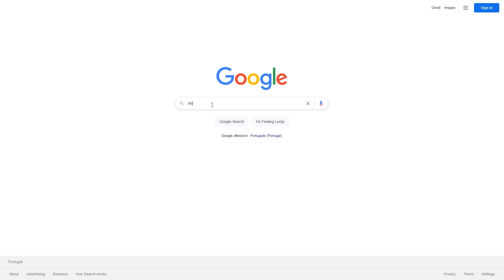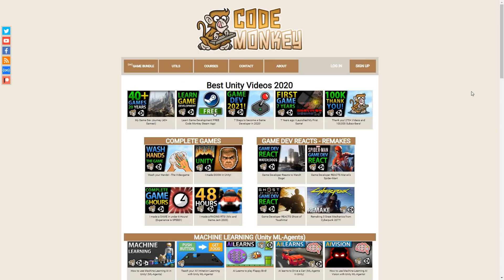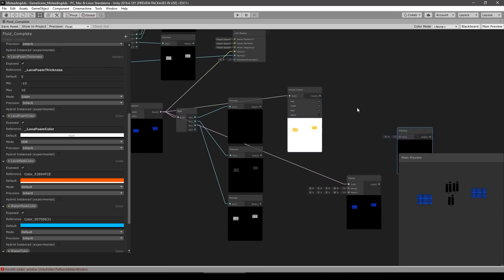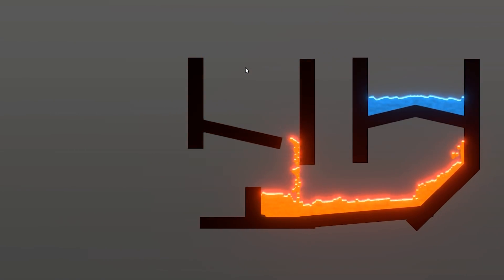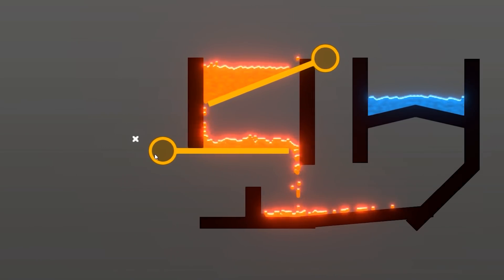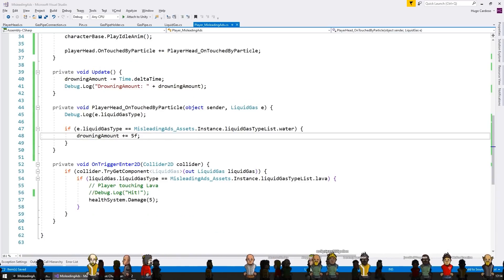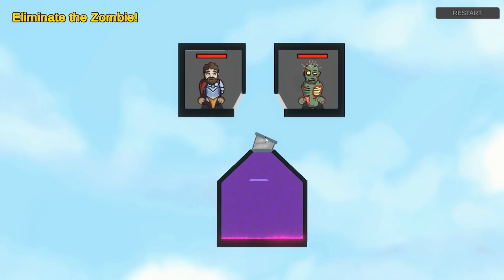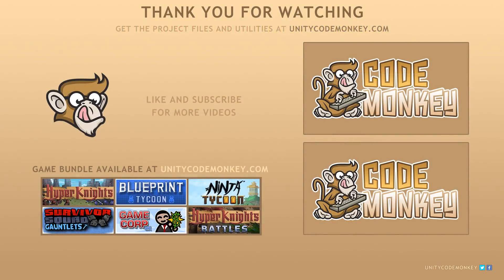Have you seen those Misleading Ads? I made them REAL!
🌍 Play the Game on the Code Monkey Steam App!

Have you seen those Misleading Mobile Game Ads?
They're quite popular, usually showcase some sort of Pin Puzzle game with Liquids and Gas.
However the reality is if you click on them you end up in a mobile game that has nothing to do with the what is shown in the ads, usually it's a Match-3 game.
Anyways the idea shown in the ads did seem interesting so I thought why don't I try to turn that into reality.
And with that the Misleading Ads Game was made!

00:00 Misleading Mobile Game Ads?
00:50 Game Design
01:00 Liquids Simulation in Unity
01:35 Skillshare
02:34 Learning Game Development VERY IMPORTANT
06:33 Interaction between Liquids
07:50 LAVA SHOWER!
08:35 Push Pull Pins
10:08 Gas Pipes
13:10 Making Levels
13:35 Final Showcase
16:50 Play the Game on the Steam App